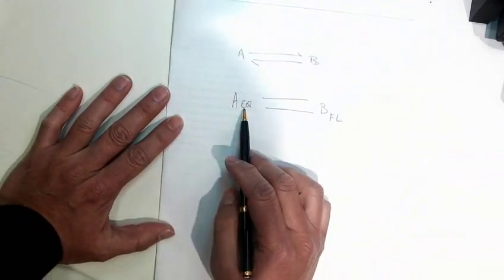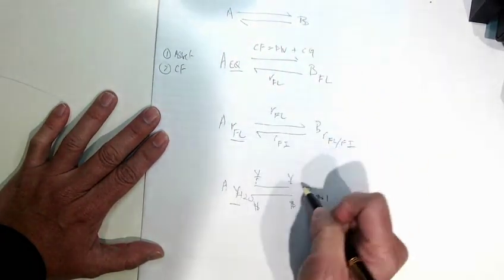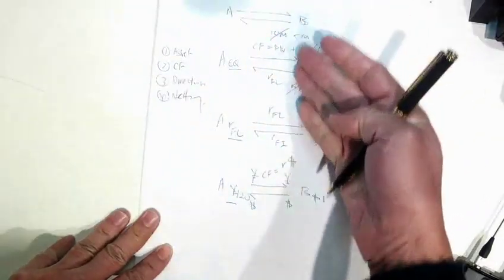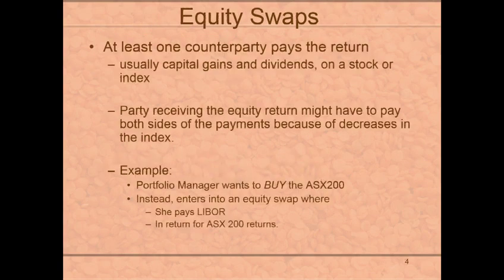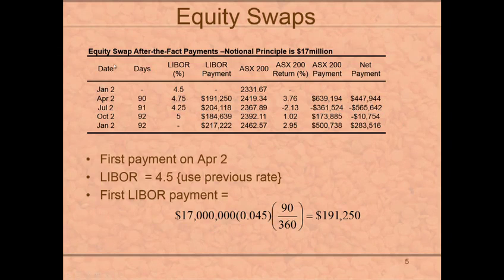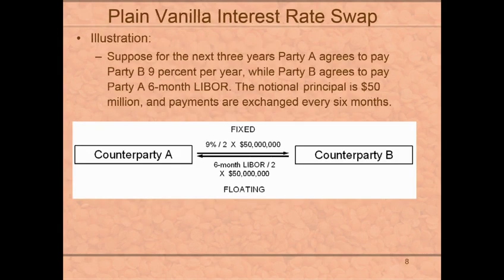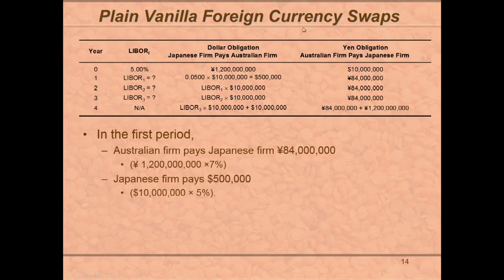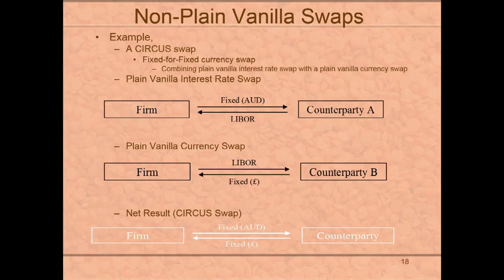Derivatives Topic 10: Equity, Interest Rate & Currency Swaps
What are Swaps?
Equity Swaps
Interest Rate Swaps
Currency Swaps